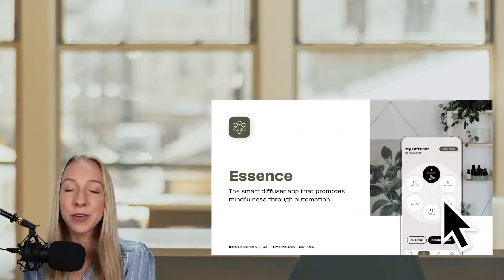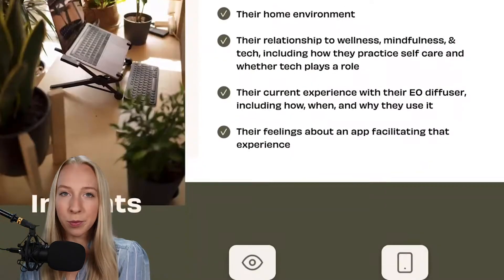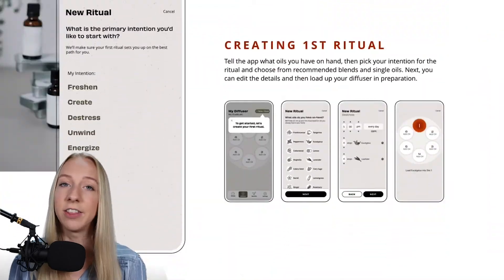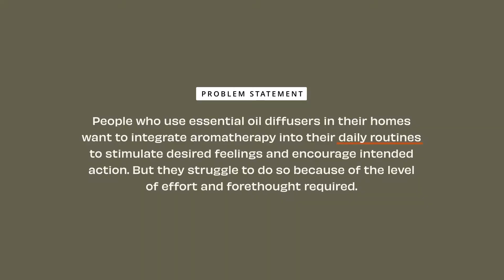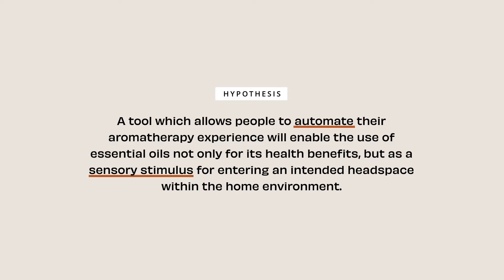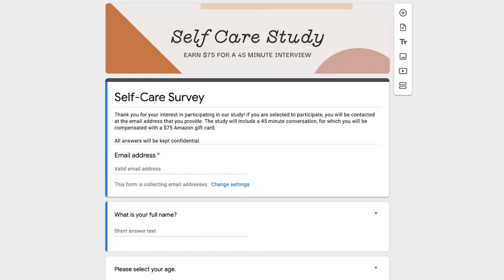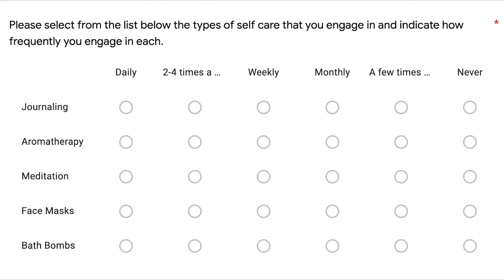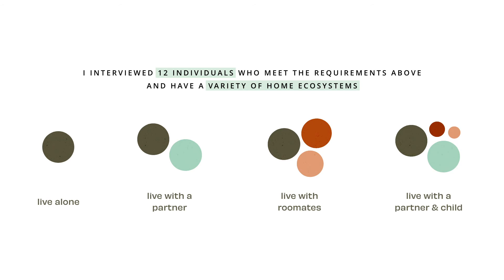Research Plan + Recruiting for UX Design Projects | Behind the Design Part 1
Behind the Design of Essence: Smart Diffuser App | Part One

In this series I'm walking you through the behind the scenes of my Smart Diffuser App project, which you can check out on Behance here:

In Part One, I go through how I came up with my research plan and how I recruited the right participants for my research study.

As always, leave any questions or video requests below :)